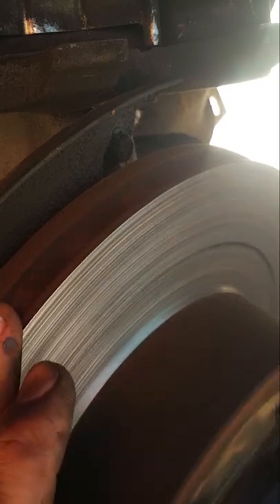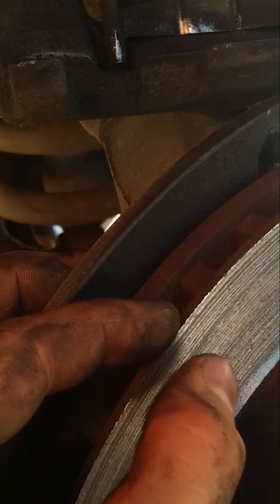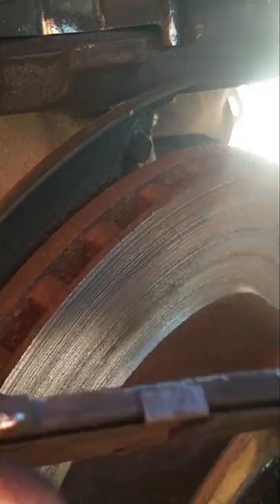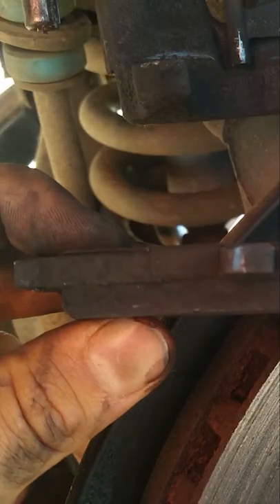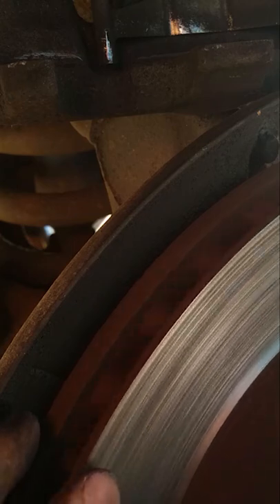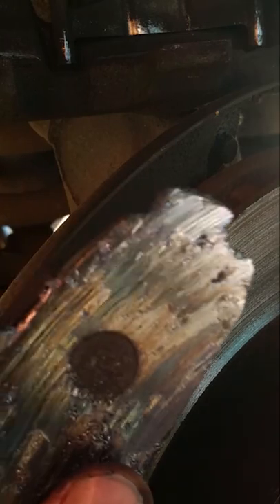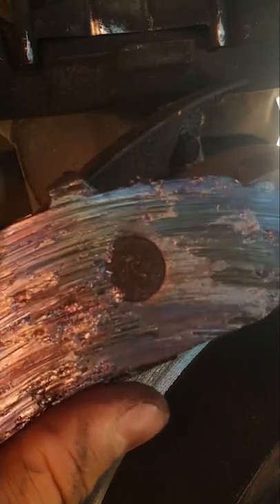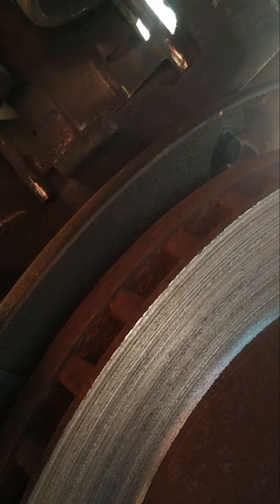Customer States Brakes Bad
Customer states brakes bad. This customer states his truck brakes are bad. We need to remove and inspect the brake pads, brake calipers, and bleed the brakes. I can't believe this truck was even driving on the road! This braking system was really damaged and making noise. FULL VIDEO ↓↓↓↓

Tools:
● Heavy Duty Piston Caliper Compressor Tool
● Light Duty Piston Caliper Compressor Tool
● Bleeder Kit
● Power Bleeder Kit (BEST)

This is a 1998 Ford Ranger 4.0 OHV V6 Extended Cab 2WD.